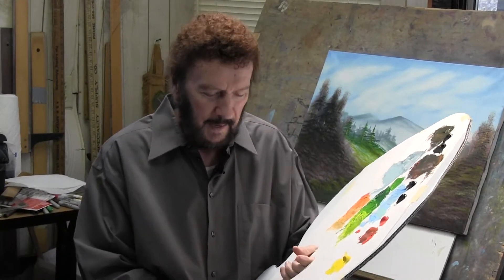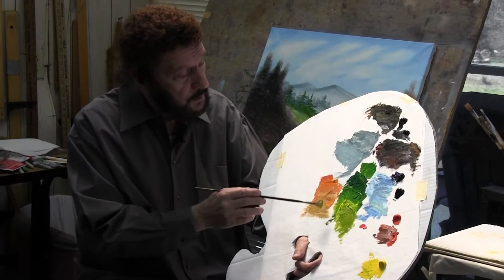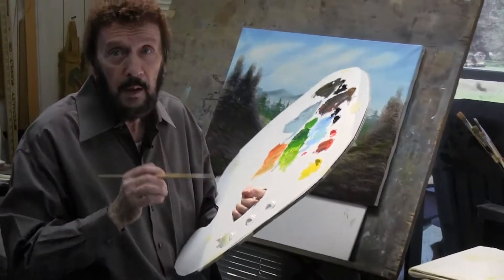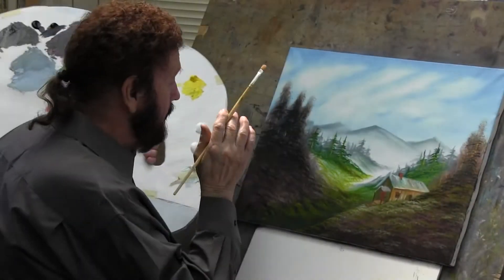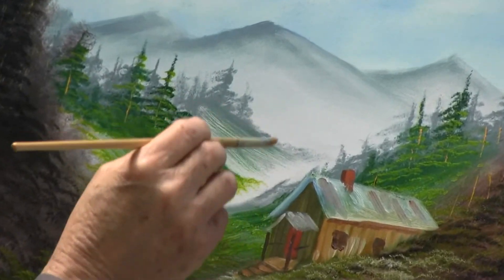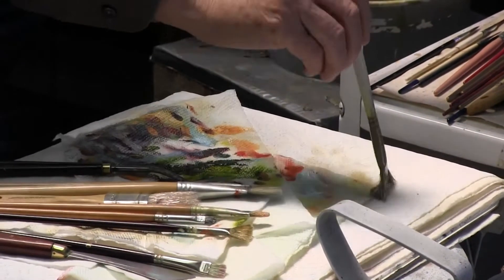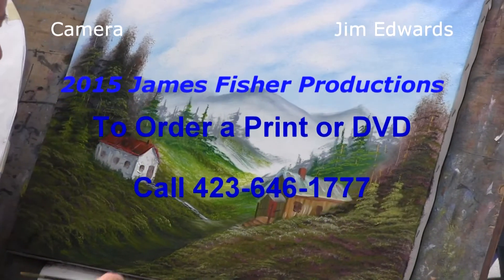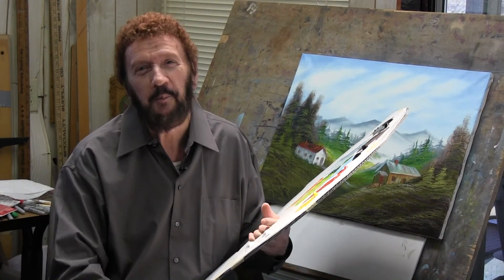Earl Rose Art 2015 Episode 3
Part 3 of 4 for Earl Rose Art 2015. Earl nears completion of his painting. See earlier shows for the complete work of art. Filmed by Jim Edwards, produced by James Fisher Productions